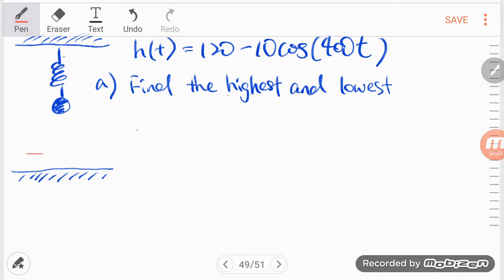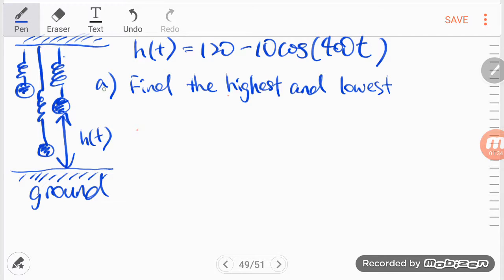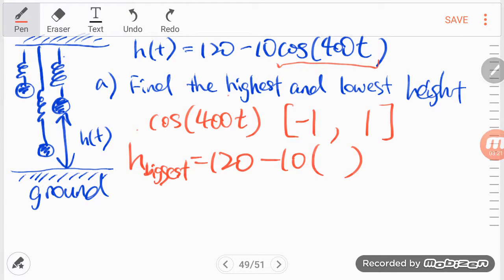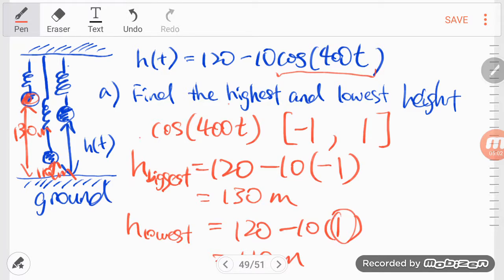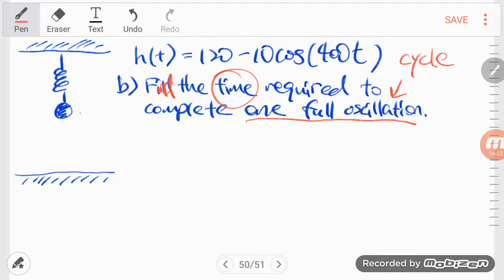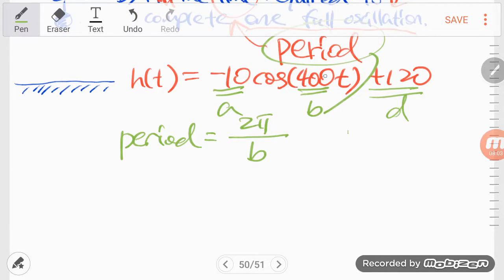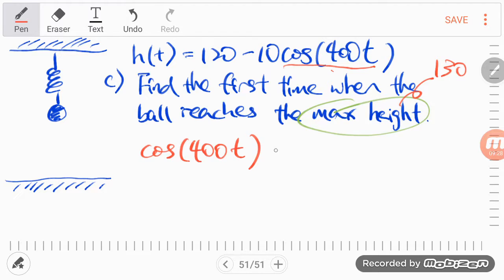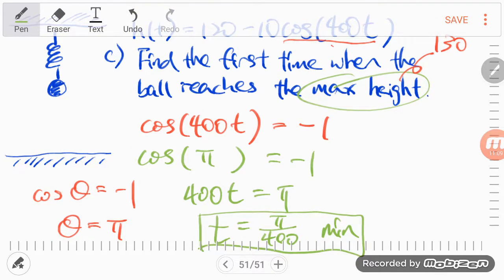13.7.3 Modeling with sine and cosine functions